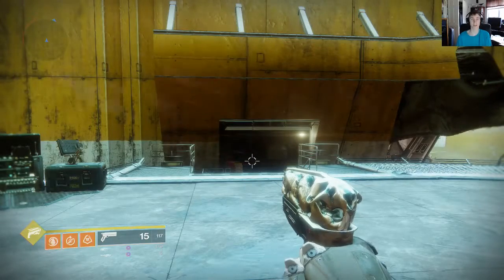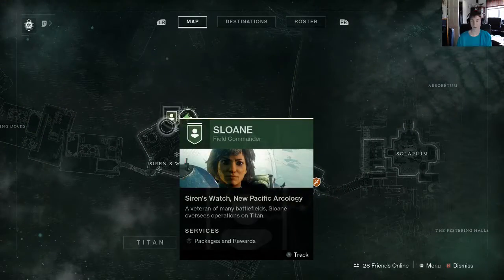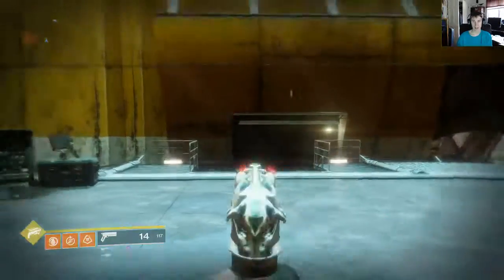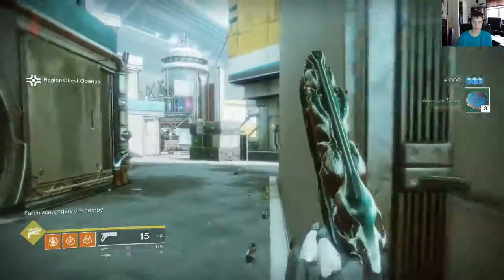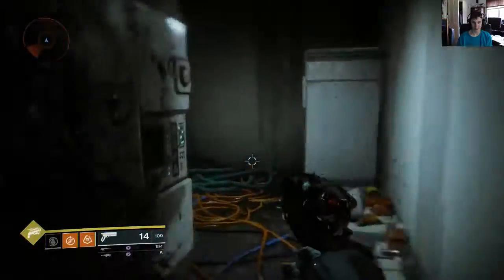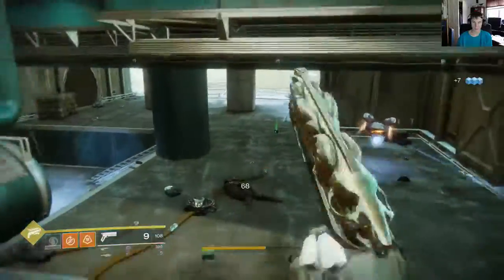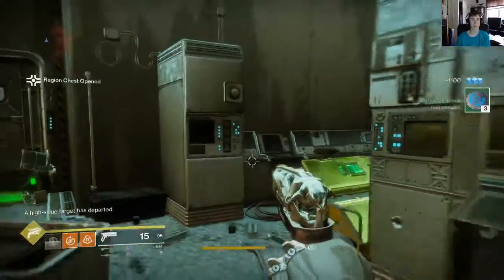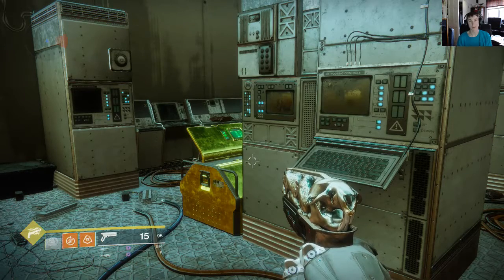Destiny 2 : Regional Loot Chest Guide : Sirens Watch Titan